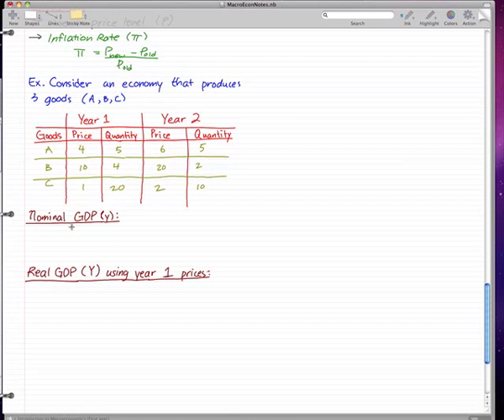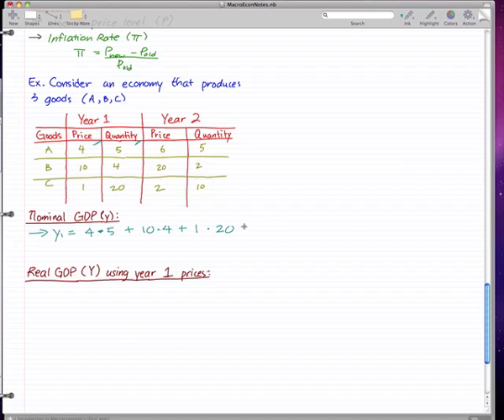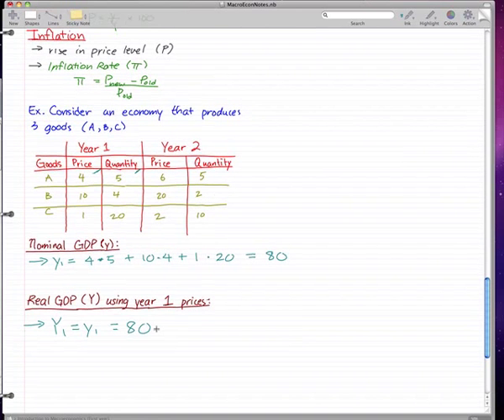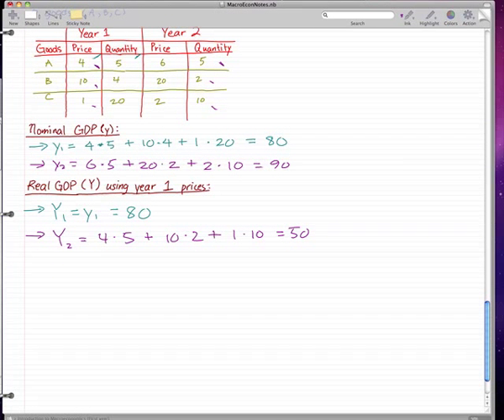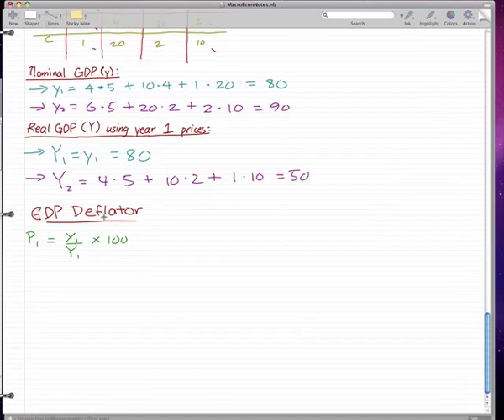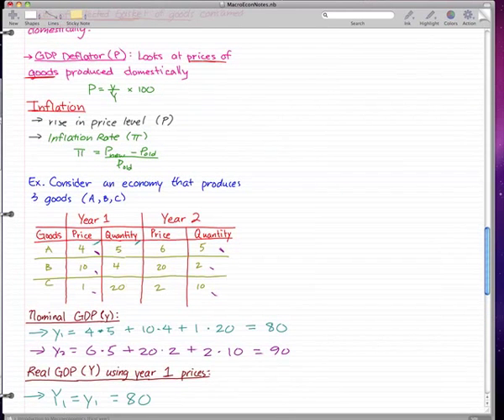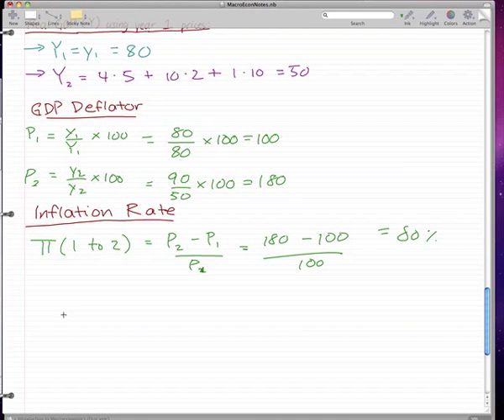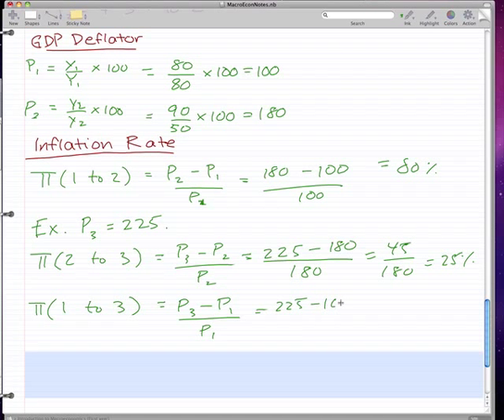Macroeconomics - 8: Example from video 7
Coverage:

consumer price index (CPI)
GDP Deflator
Inflation
Inflation Rate